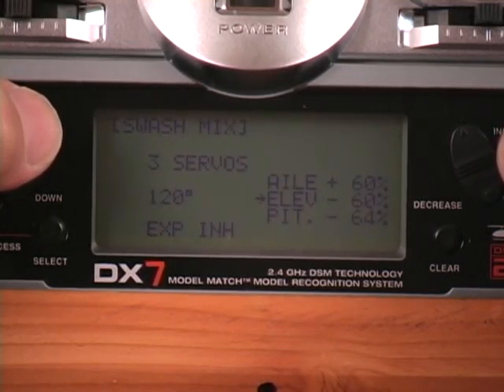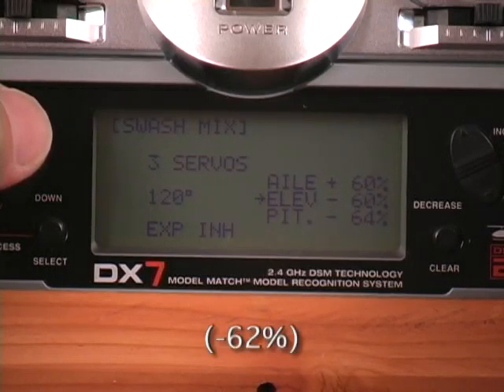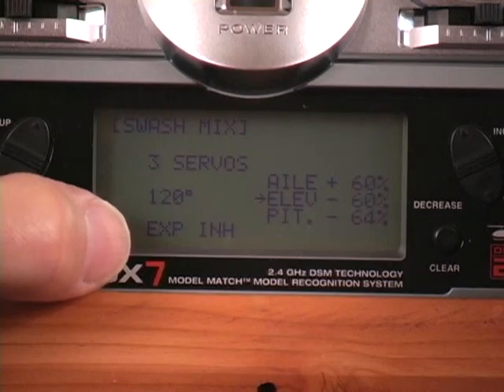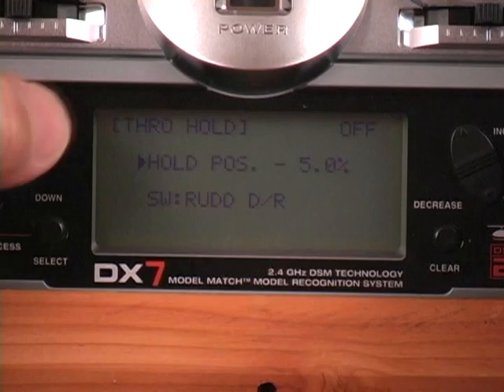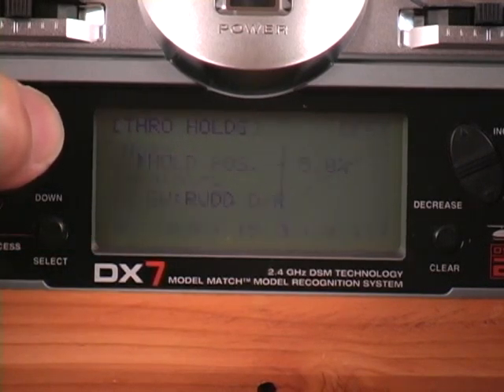VTS 01 2